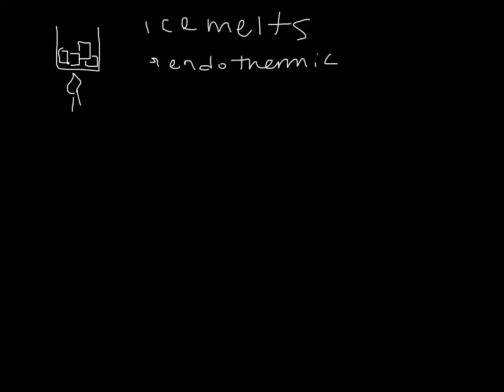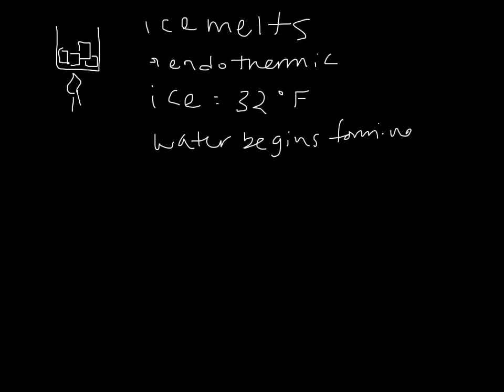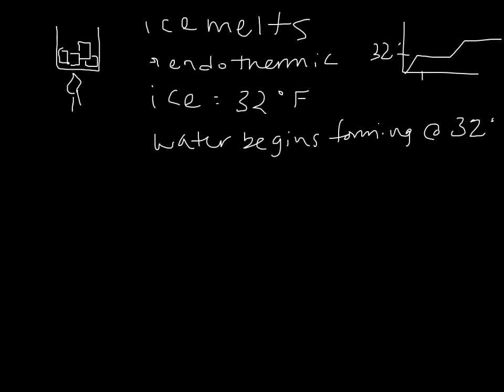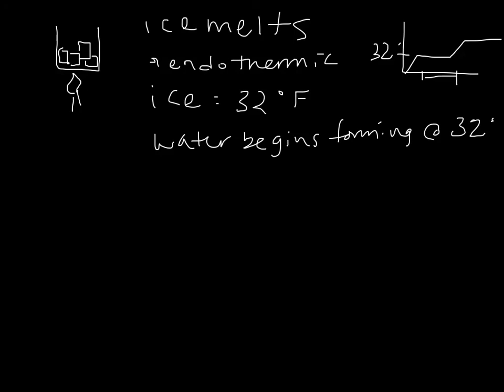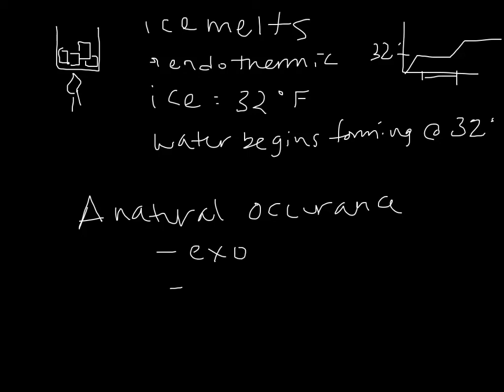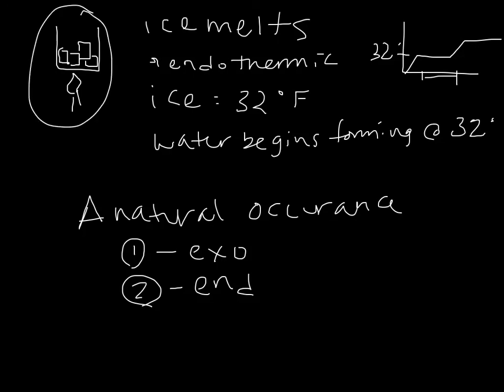Endo and Exo reactions